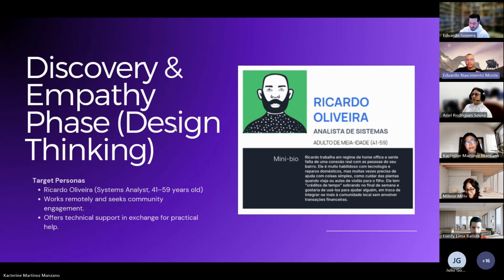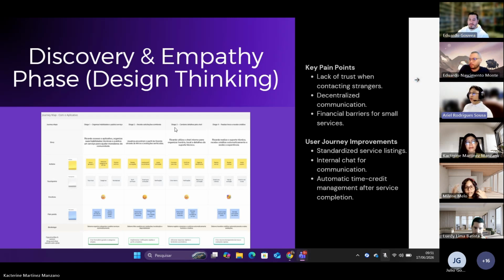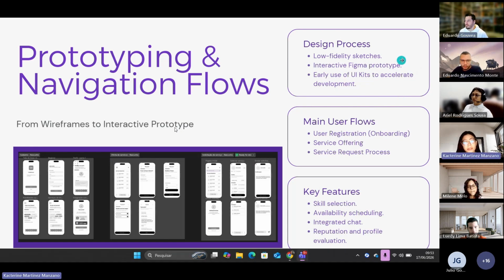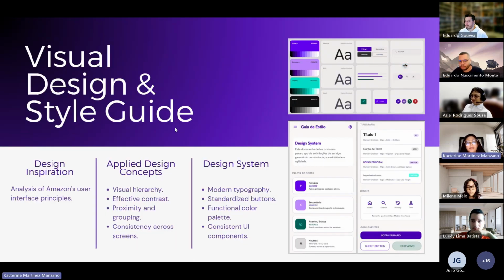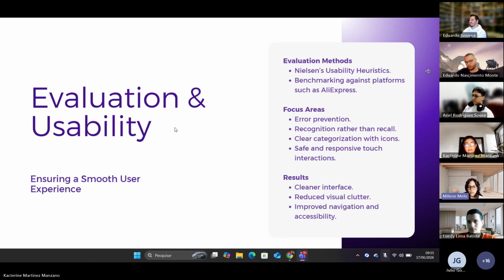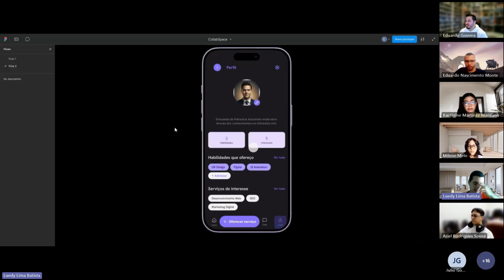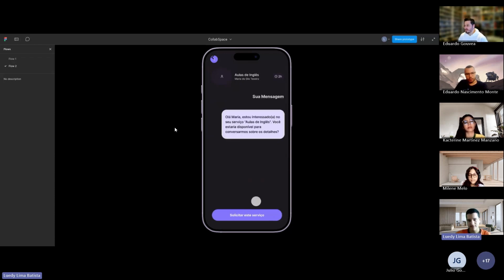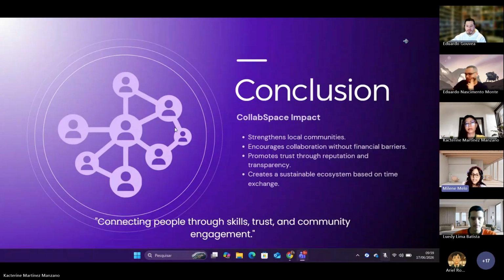UIUX - Final Capstone - CollabSpace - Video